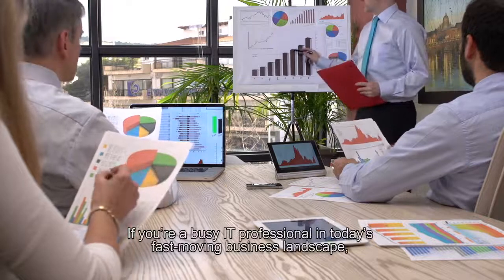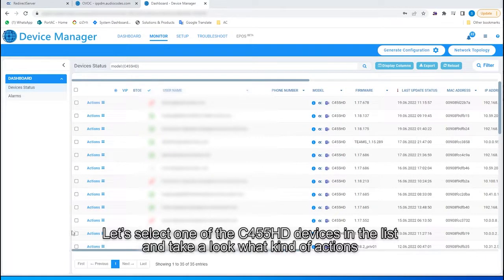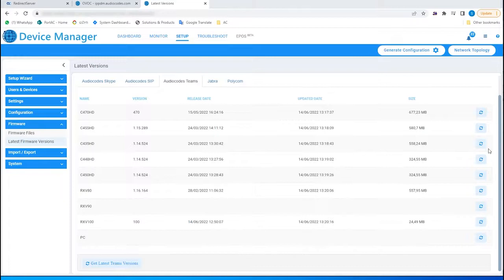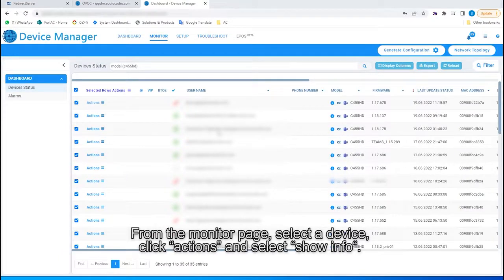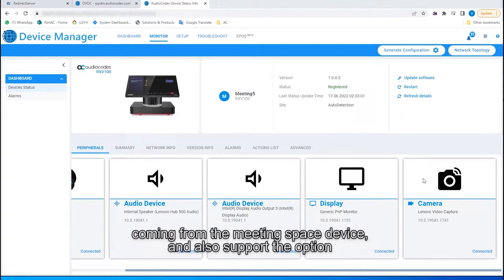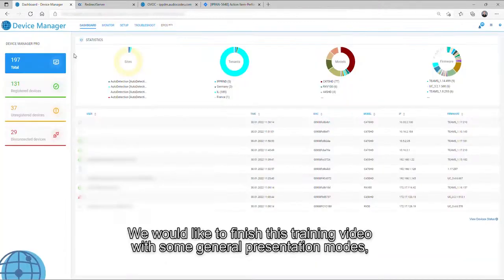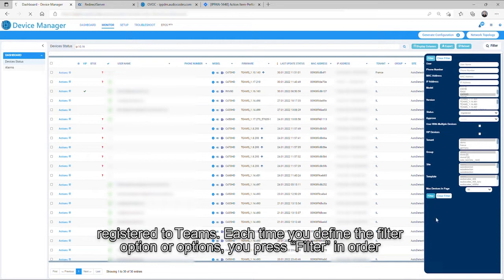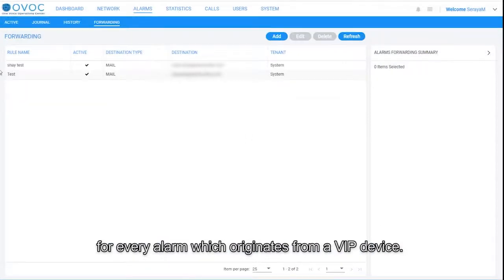AudioCodes One Voice Operations Center (OVOC) Device Manager Demo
Watch this video to see how powerful the AudioCodes OVOC Device Manager is!

In this video, you will be able to see a number of use cases demonstrating the strength and flexibility of the feature rich OVOC Device Manager, which allows IT managers to monitor and manage devices across the entire UC network from within the organization or remotely.